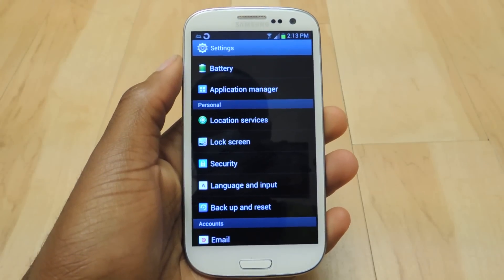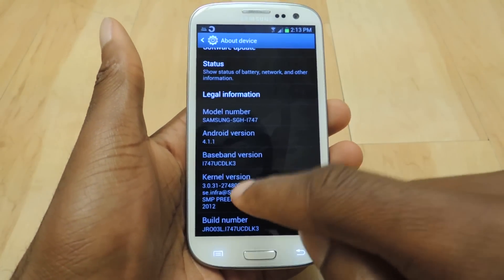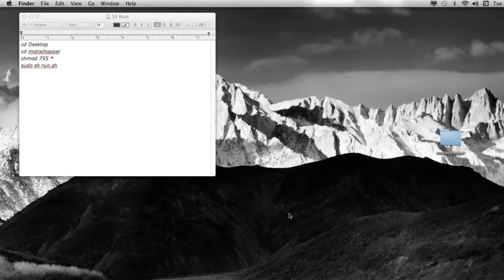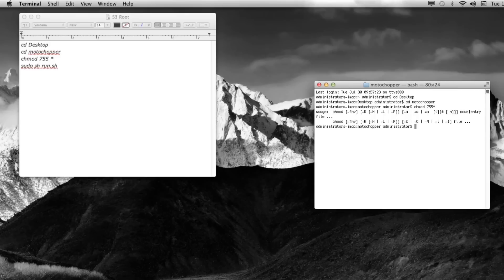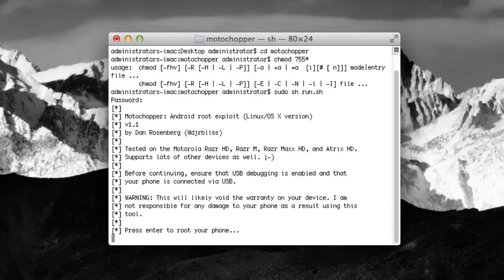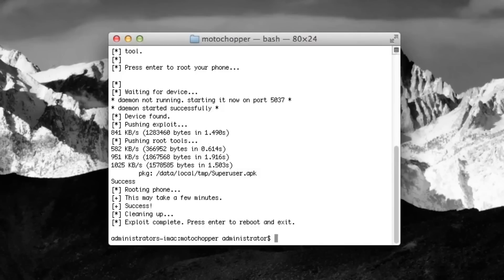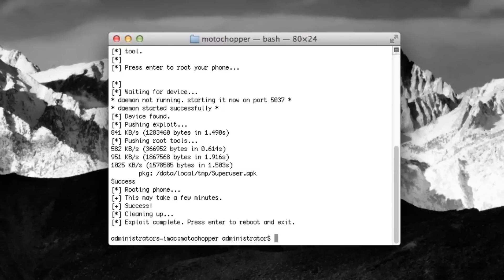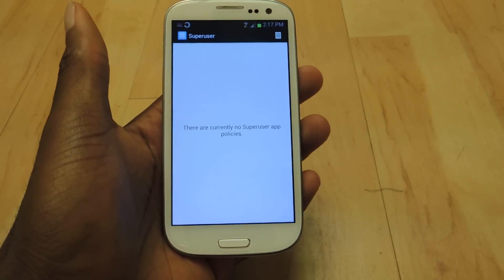Root a Samsung Galaxy S3 for Superuser Access Using Motochopper & Terminal in Mac OS X [How-To]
How to Root a GS3 on a Mac

In today's softModder tutorial, I'll be showing you how to root your Samsung Galaxy S3 to get Superuser access, something that's needed if you want to really customize your device. For this guide, I'll be using Mac OS X with Motochopper and Terminal.

Before you begin rooting, though, you'll want to enable USB Debugging on your GS3, which can be done from the Developers Options in Settings. If you don't see any Developer Options, the video also explains how to enable them.

Then, you'll want to download Motochopper onto your Mac. Then connect your GS3 to your Mac and open up a Terminal window to type the commands needed.

- cd Desktop
- cd motochopper
- chmod 755 *
- sudo sh run.sh

When Motochopper is done doing its thing, your GS3 will reboot. Then you just have to make sure you were given Superuser privileges. You can test this out by trying an root app like Internet Speed Master. You can view my previous softModder guide on that below.

For more information and downloads, check out the full tutorial over on Samsung Galaxy S3 softModder using the link at the top of this description.